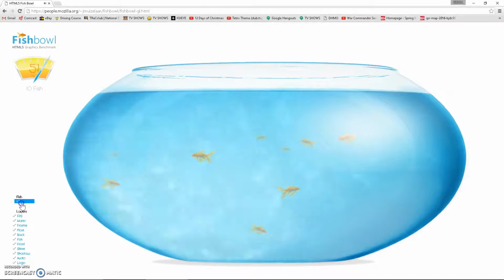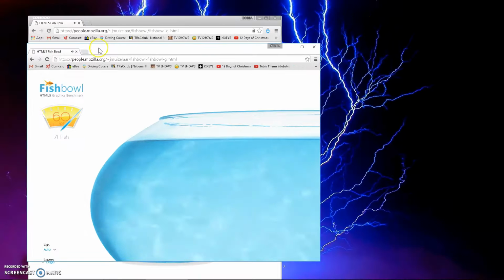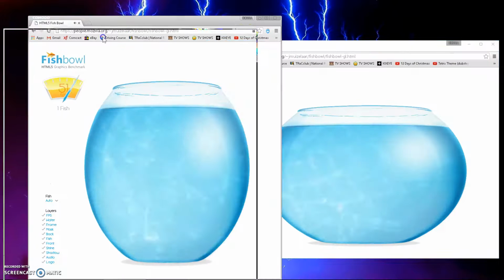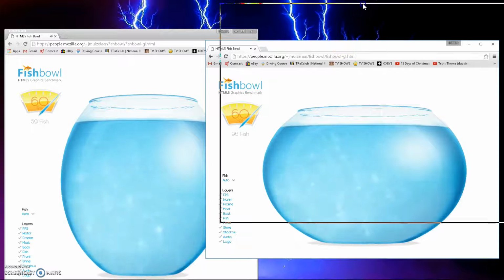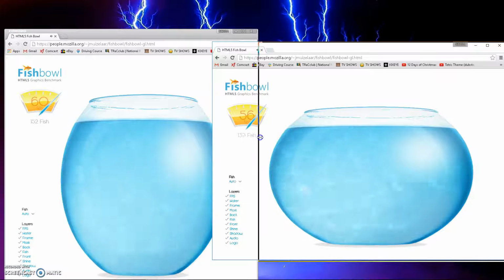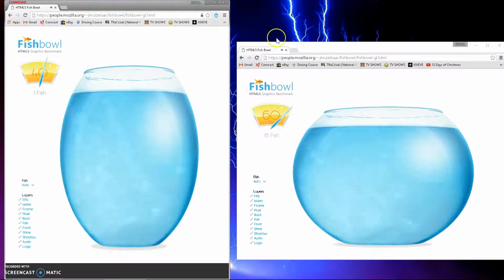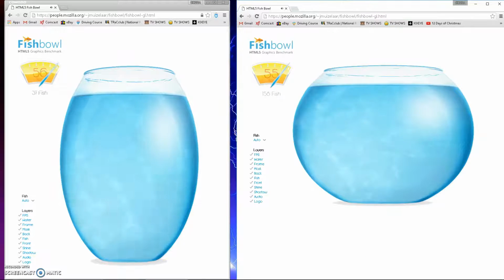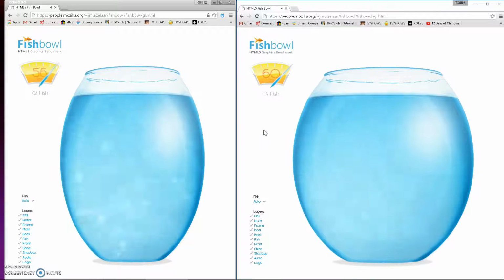Google Chrome vs Comodo Dragon